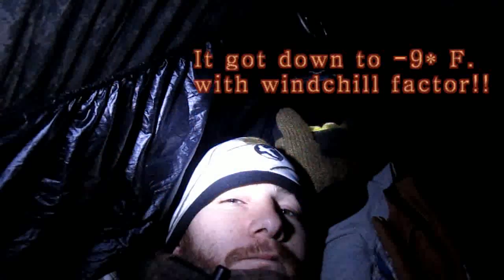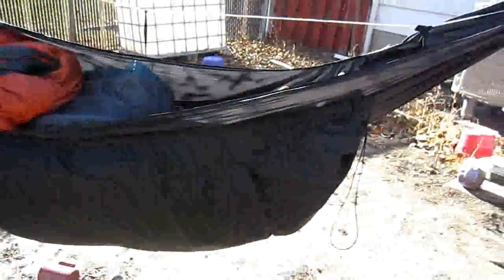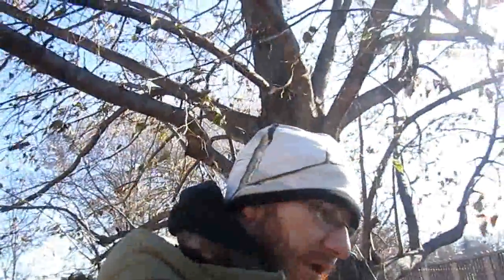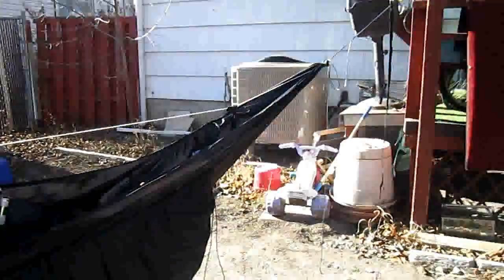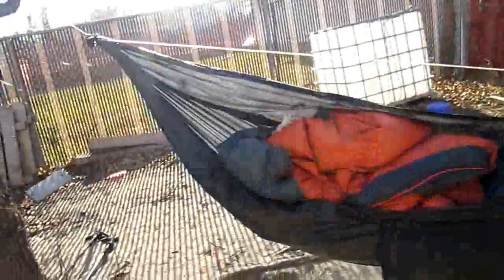Cold Weather Hammock Camping Ideas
Just a short video on some cold weather hammock camping ideas.  Got an idea of your own, leave it in the comments section.  Always good to hear other ideas!